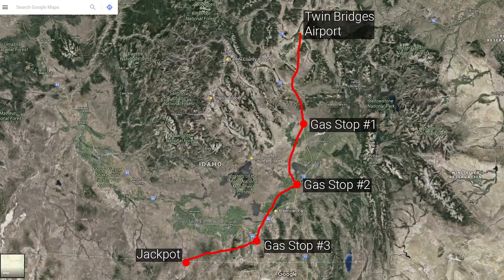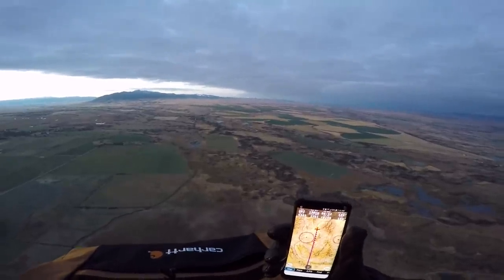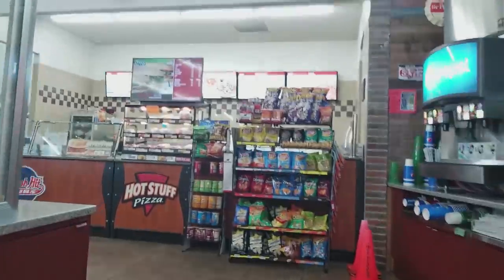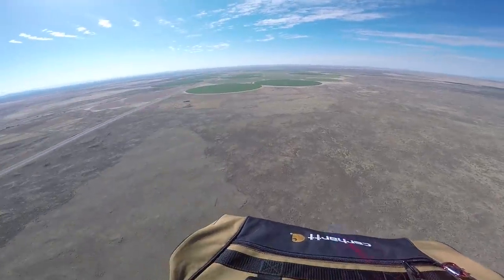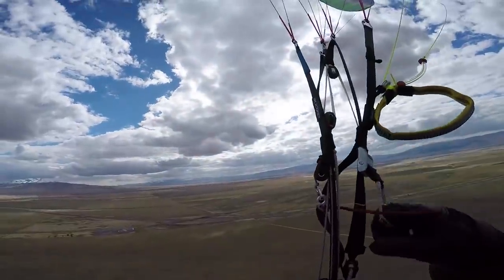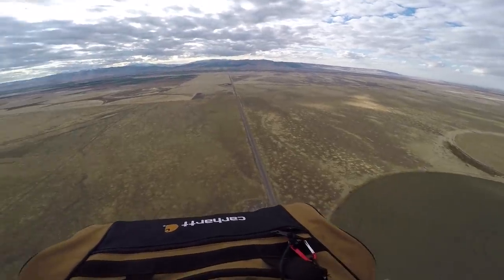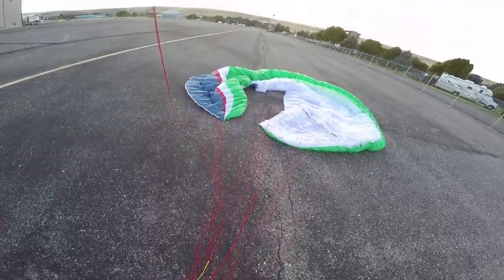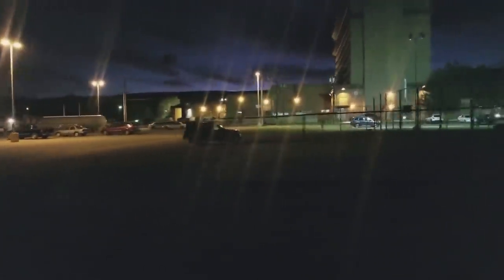325 Miles In One Day On My Paramotor - Icarus Trophy Day Two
On the second day of the Icarus Trophy, near perfect weather and a tailwind up high allowed me to cover an insane amount of distance. On the first two legs, hypoxia was definitely a concern. By my third flight of the day, the air became very turbulent and thermally which proved to be my most difficult flight yet. Finally, I took a gamble and flew away from the recommended course to Jackpot, Nevada for the night.

Helmet Camera
In Flight Audio Recording
Ground Camera
Fuel Can
Best PPG Book